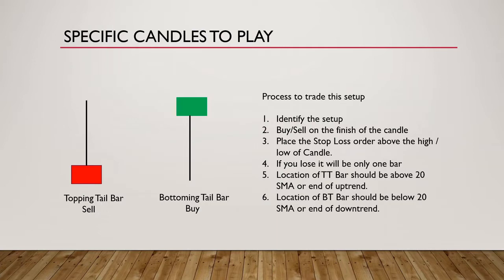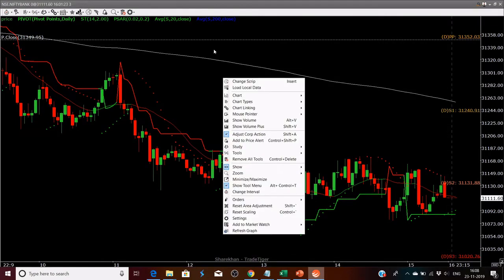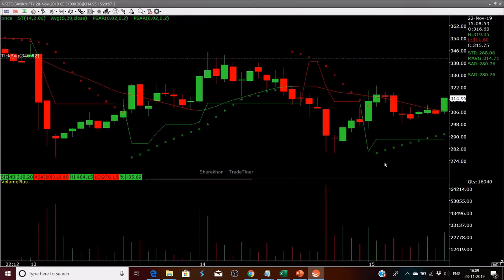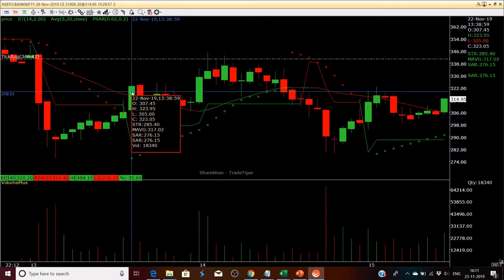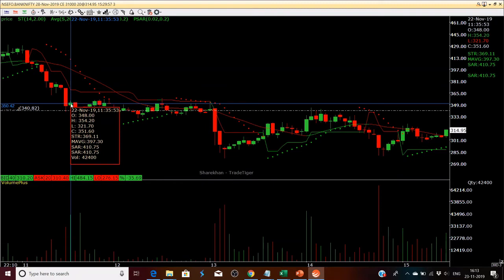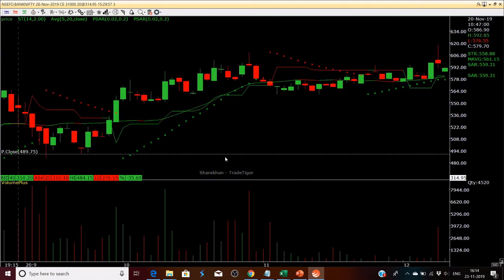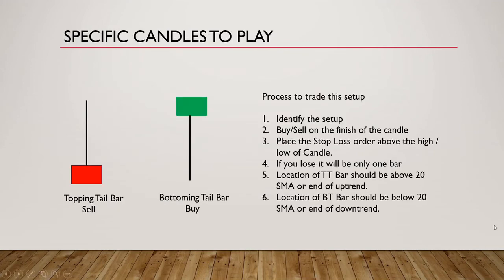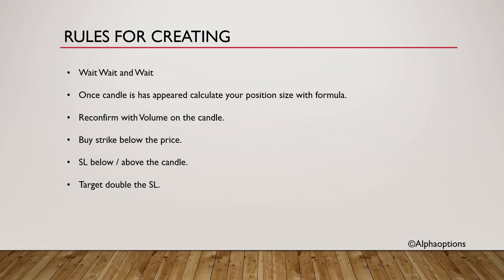Options Buying-Intraday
How to buy options? Do we make money buying options? In this video we would answer these questions, Options buying is a art to find right setup and working intraday can give good rewards on Index as time decay will not effect.